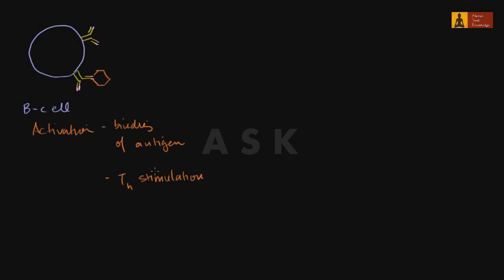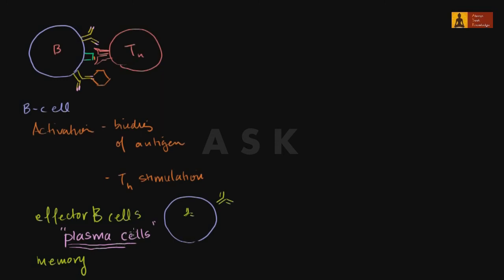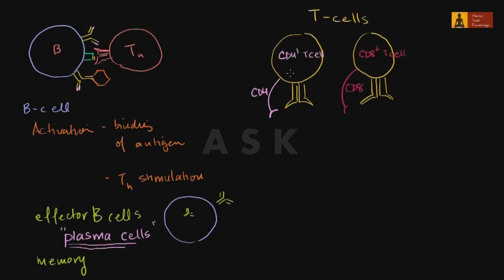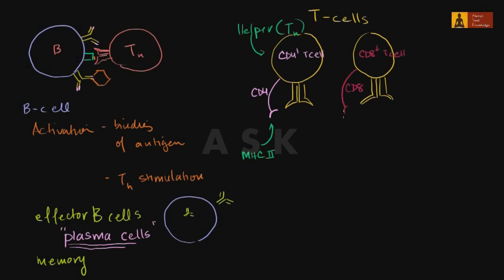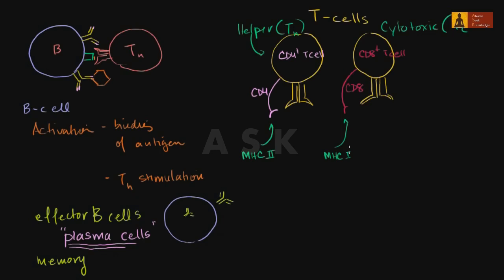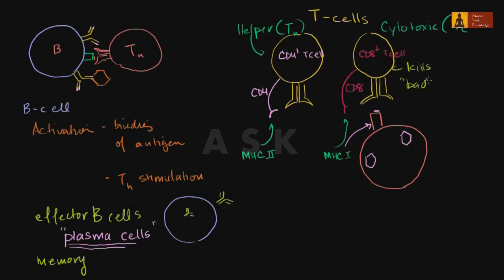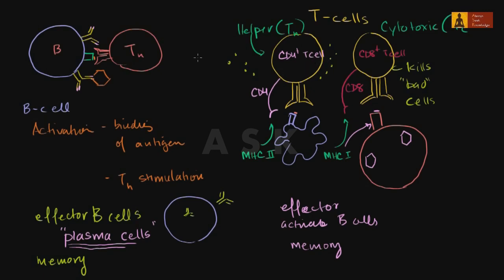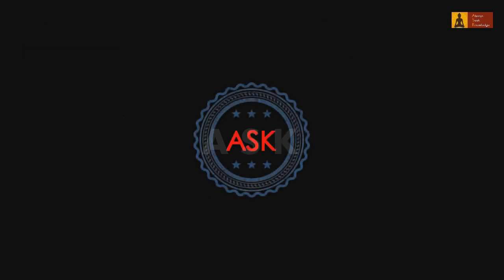Review of B cells - CD4-T cells and CD8-T cells.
Video is an interesting class on Review of B cells  -  CD4-T cells and CD8-T cells.